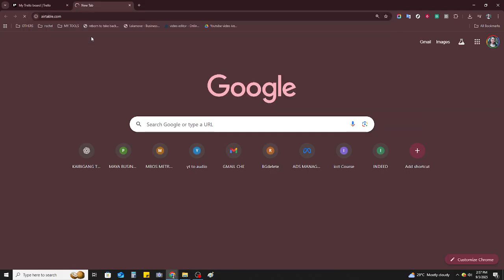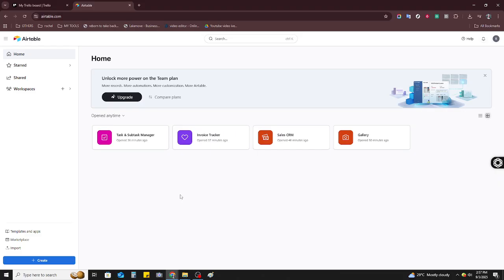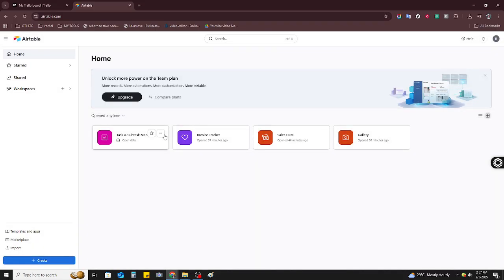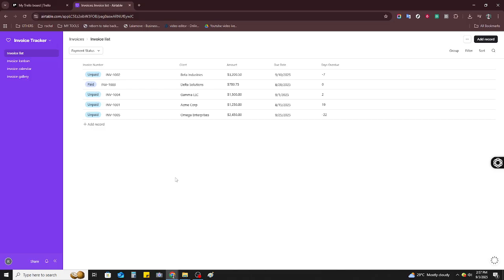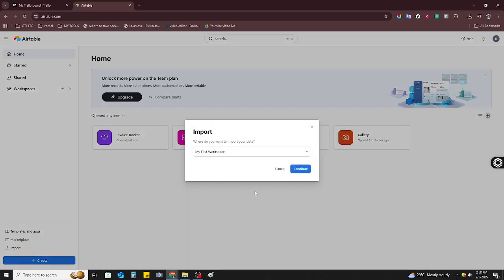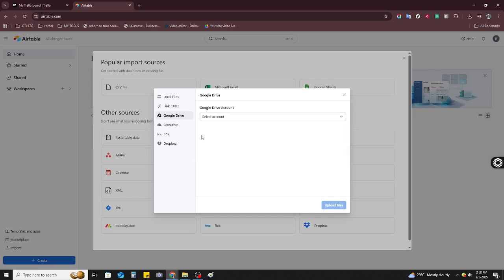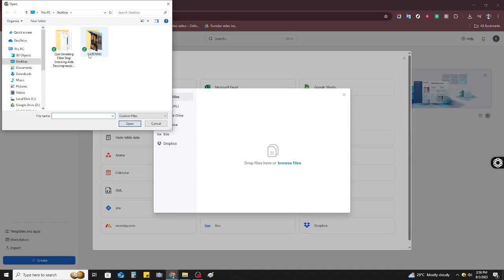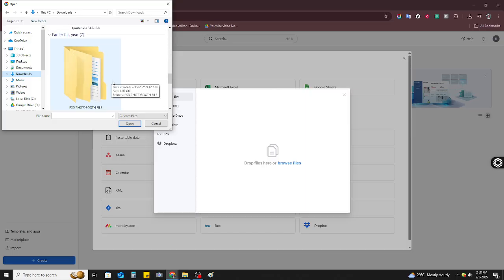How to Import CSV to Airtable 2025 Guide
Looking for the easiest way to import CSV files into Airtable in 2025? 📊 This complete step-by-step guide will show you exactly how to bring your spreadsheets or datasets into Airtable and start organizing your data like a pro.

Whether you’re managing projects, handling business workflows, or migrating data from Excel or Google Sheets, this tutorial covers everything you need:
✅ How to prepare your CSV file before importing
✅ Step-by-step process to upload and map fields correctly
✅ Common mistakes to avoid when importing into Airtable
✅ Pro tips for keeping your Airtable base clean and organized

By the end of this video, you’ll be able to import CSV data smoothly into Airtable—perfect for beginners, teams, and business owners in 2025.